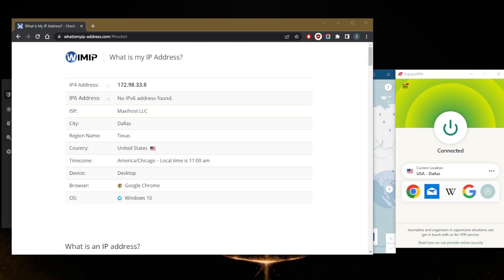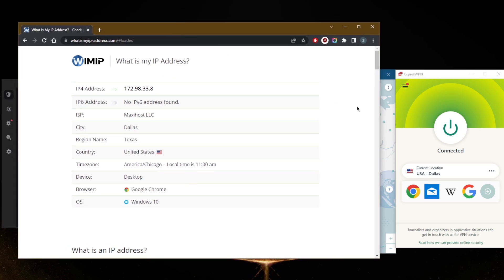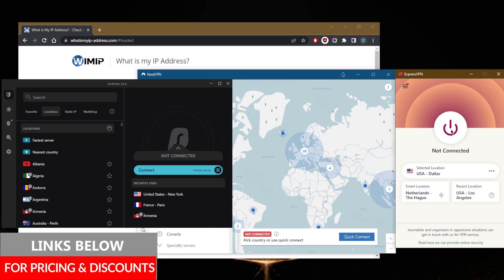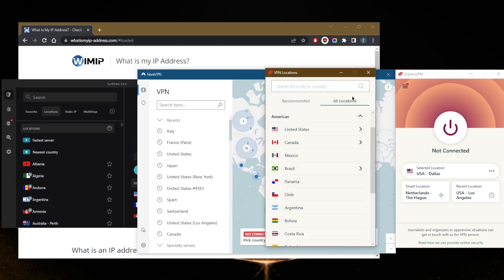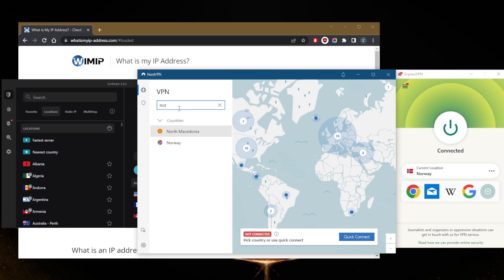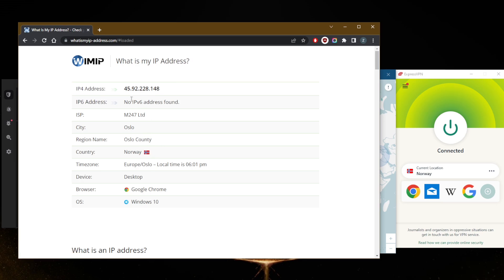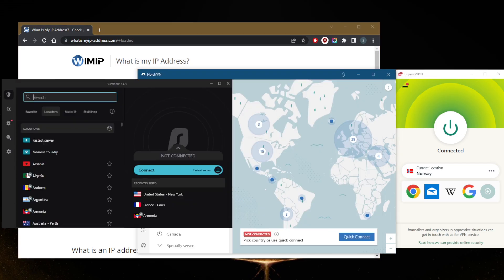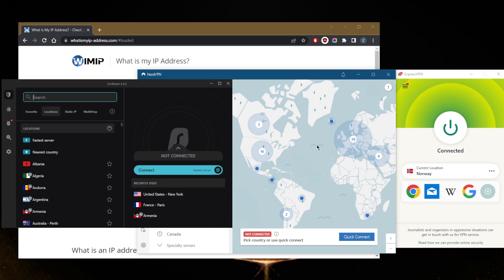How to get a Norwegian IP address - Best VPN to Norway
Here's how you can easily get a Norwegian IP address using a VPN. These are the best VPNs to Norway for privacy, performance, and security.

Hey, how's it going, everybody welcome back. And today I'm gonna show you guys how you can get yourself a Norwegian IP address. Now just go to any IP checker and you'll be able to double check. If you're outside of Norway, simply get one of these VPNs and you'll be good to go. I've tested more than a couple dozen VPNs. And I've narrowed it down to these three as the best VPNs for privacy speed streaming, and torrenting. Also all the necessary security features that you need to keep yourself secure. So simply go to any of these VPNs go to locations, look up Norway connect, connect to your VPN, of course, all these VPNs do have Norwegian servers.
So just to show you guys right here, just look up Norway. And as you can tell, they all have Norwegian servers. So simply go back to the IP address checker, and you are good to go.
Now I have a Norwegian IP address. And these VPNs will do a wonderful job at bypassing geo restrictions so you can access Norwegian streaming services or TV if you'd like or your bank account in Norway. So it's as simple as that if you guys are interested in any of these VPN to find links the pricing and discounts in the description down below as well as the top three VPN is video which will give you an in depth look into these VPNs if you'd like to learn more about them. All these VPNs are covered by a 30 day money back guarantee so you can try them out risk free calm below if you have any questions. Thank you guys very much for watching. Have a wonderful day.

Hope you enjoyed my How to get a Norwegian IP address - Best VPN to Norway Video.